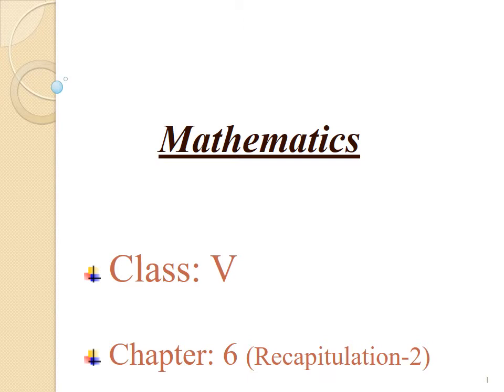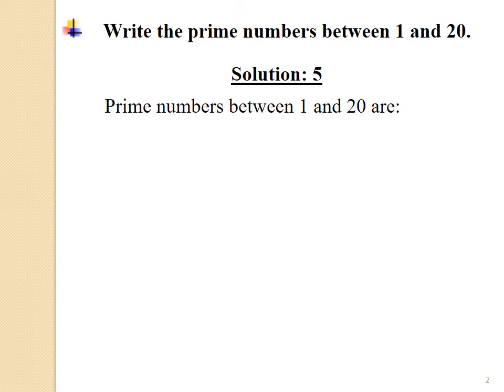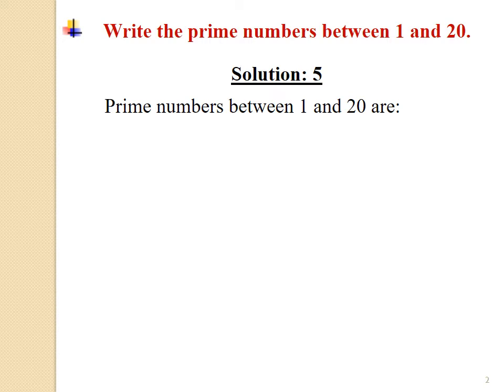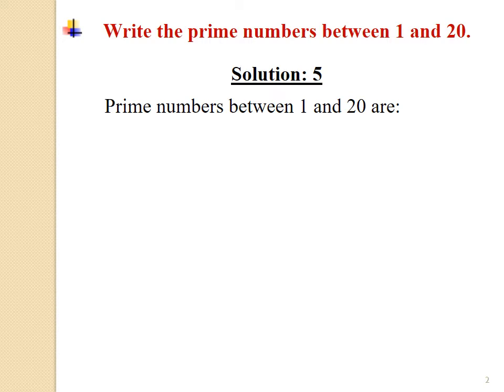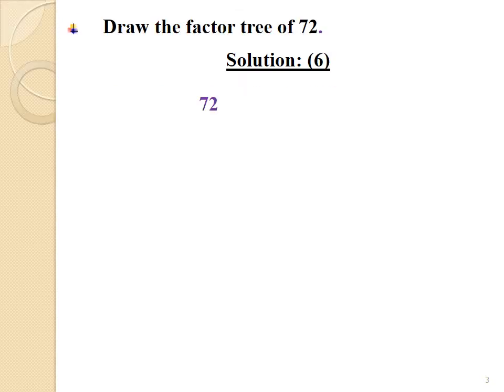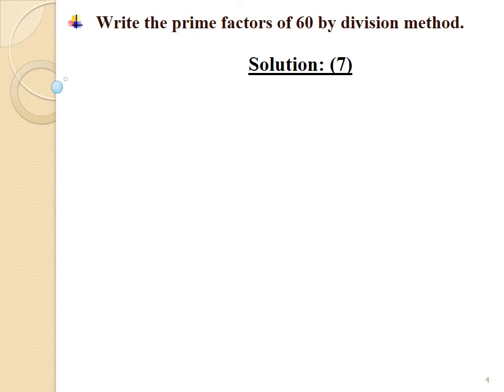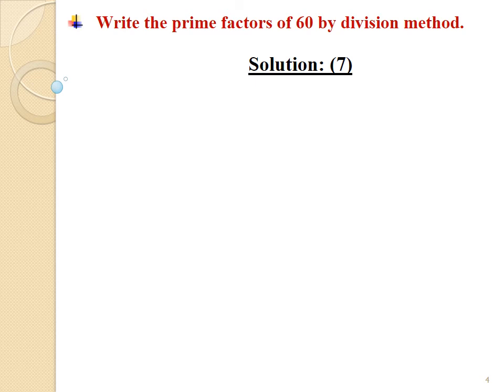MS ASMA CLASS 5 CHP 6 RECAPITULATION 2